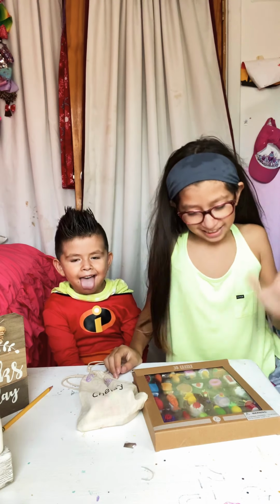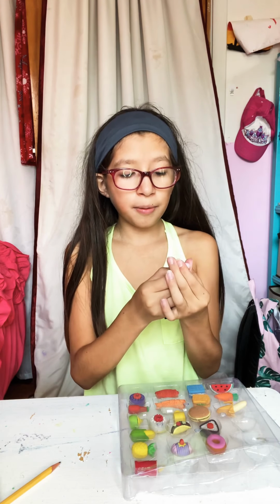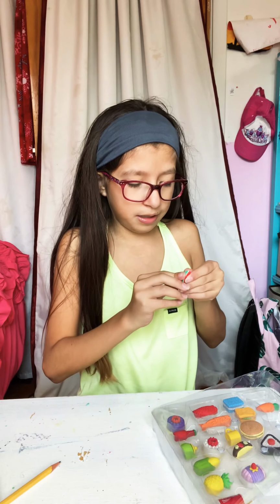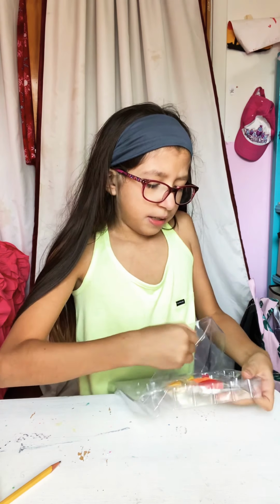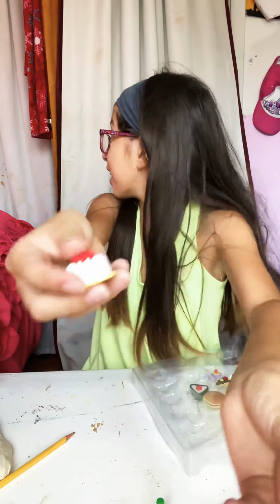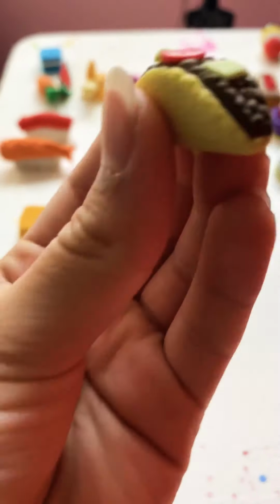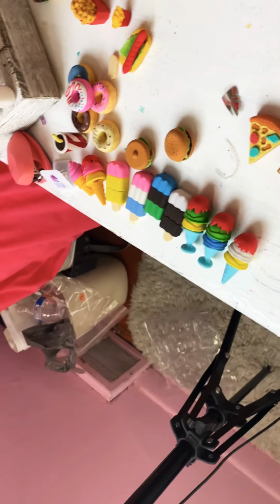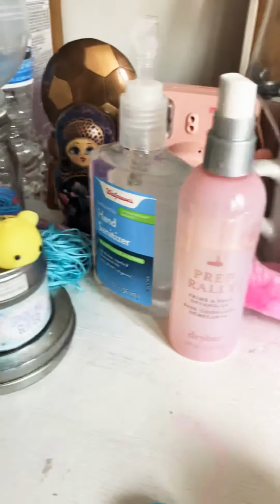Unboxing Food erasers and I show you some of my MOJ MOJ squishys